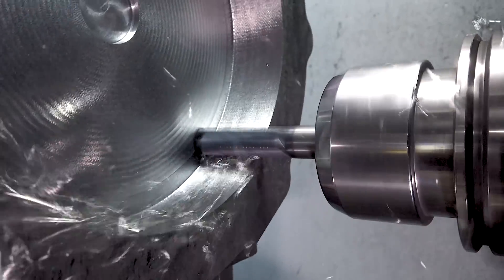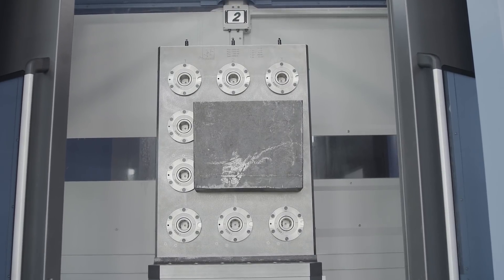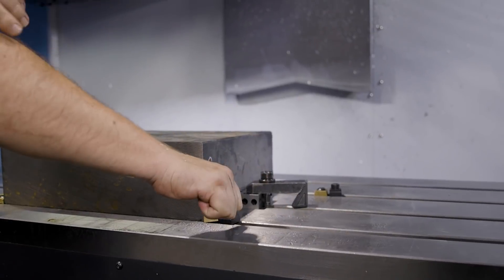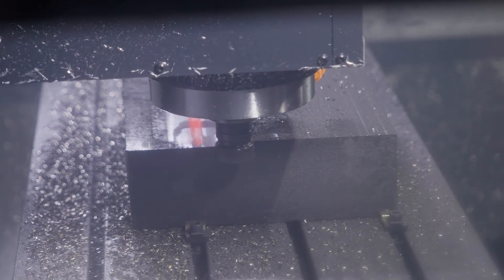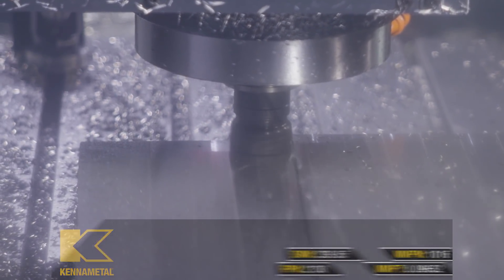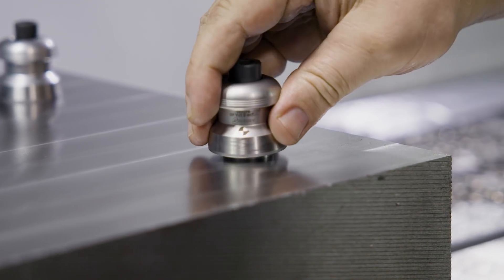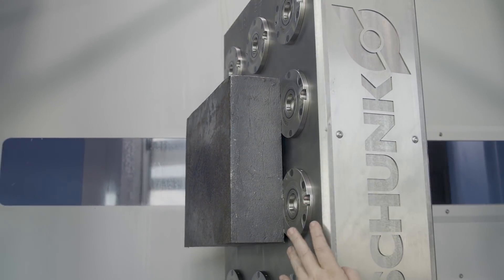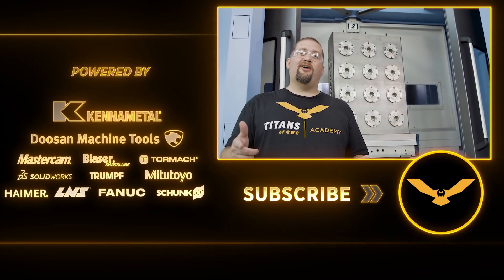MONSTER Quick-Change Tombstone + FAST Machining in Cast Iron | Kennametal KOR 6 | Doosan NHM 6300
Using an INSANE Schunk Vero S Quick-Change Tombstone to CNC Machine Cast Iron on the Doosan NHM 6300 CNC Horizontal Machining Center…